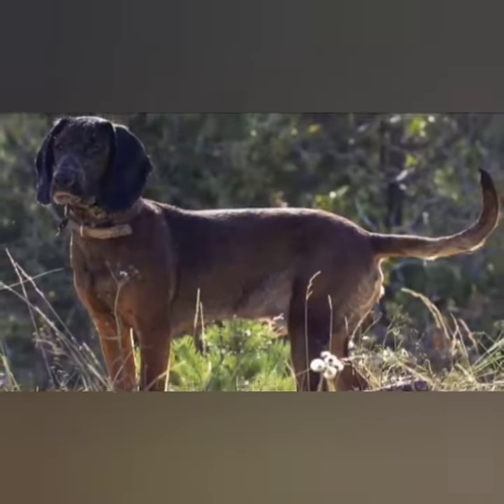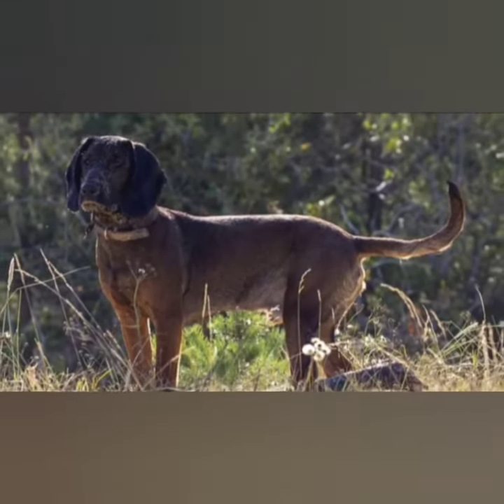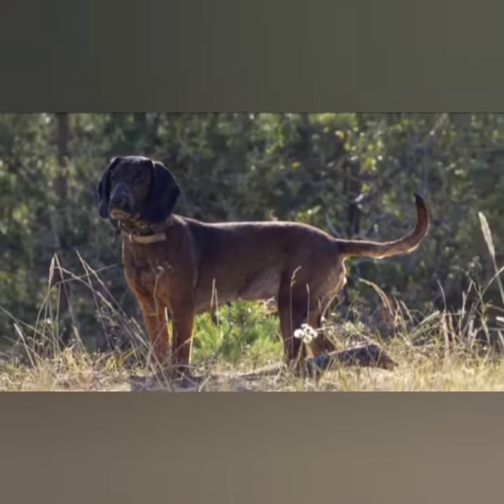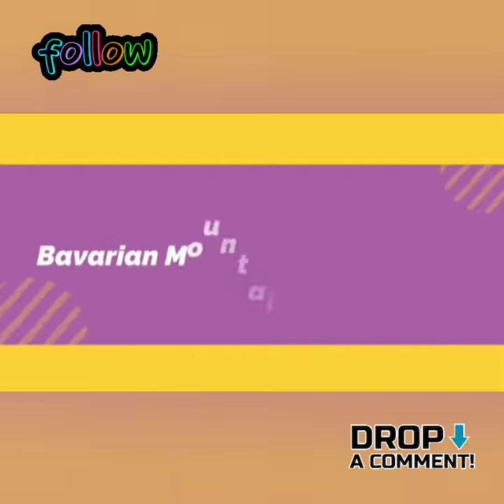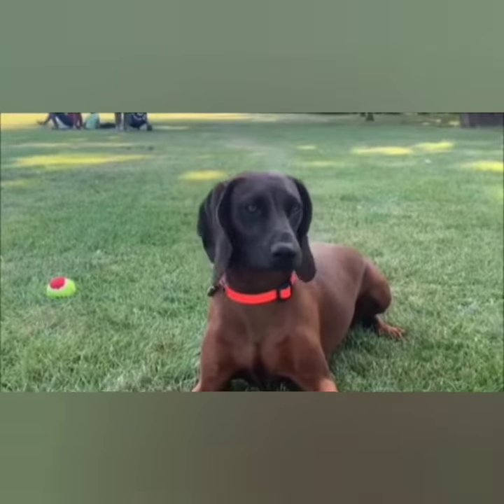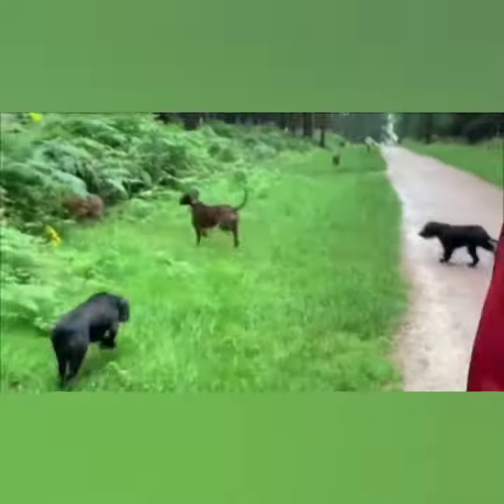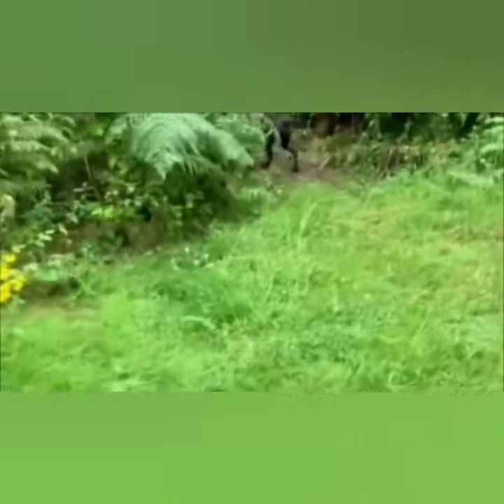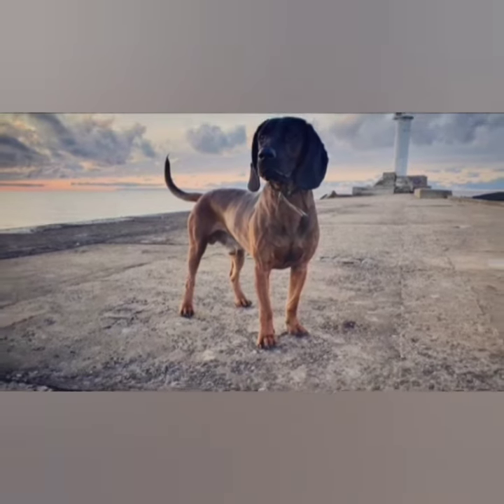Bavarian Mountain Scent Hound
Breed facts and history of the Bavarian Mountain Scent Hound 💗😃